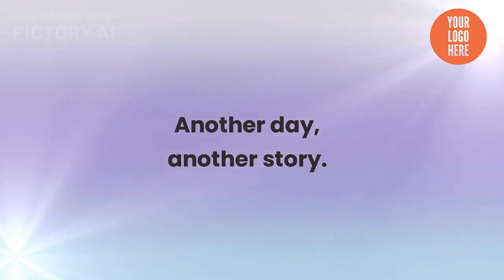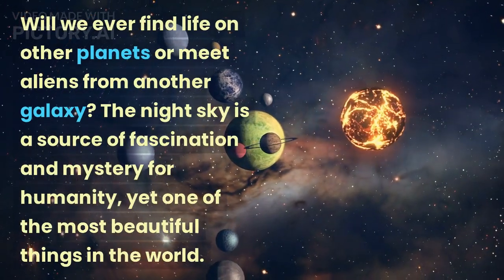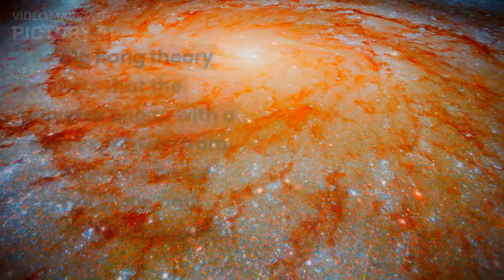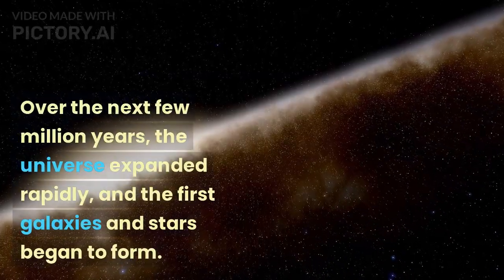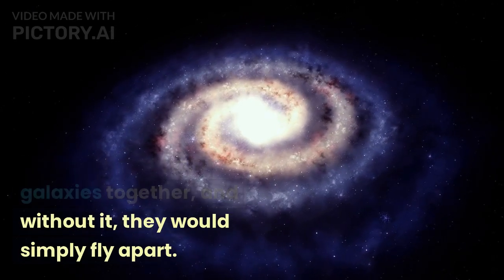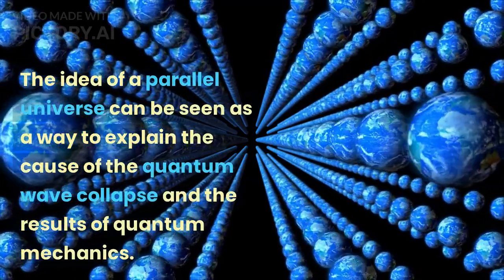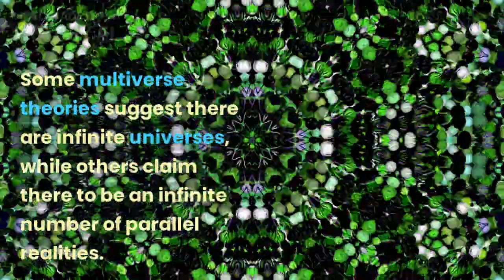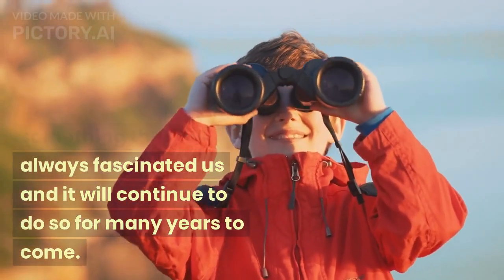TIMELAPSE OF THE FUTURE: A Journey to the end of time (4K)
We look at the universe and the possibilities in the future!